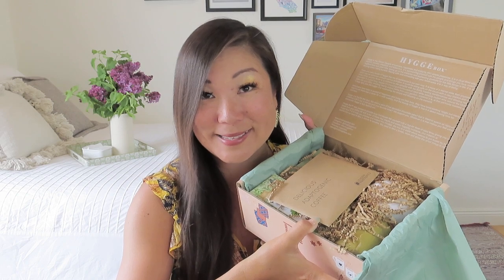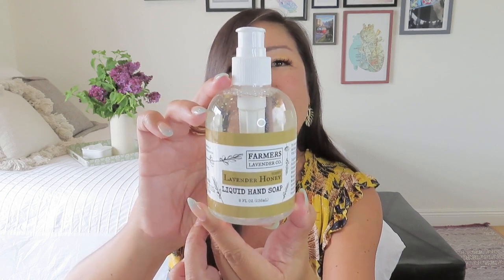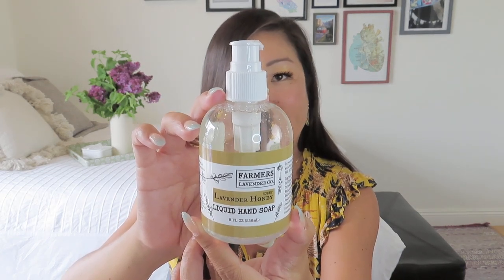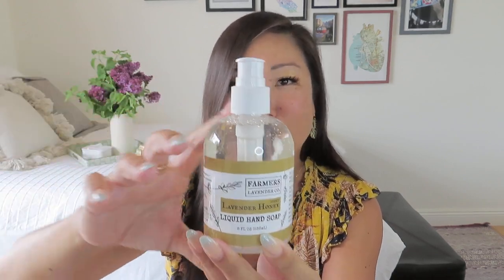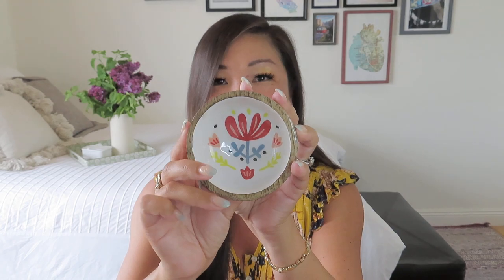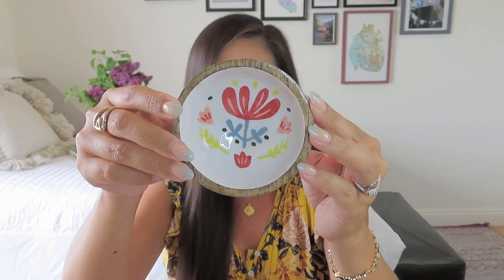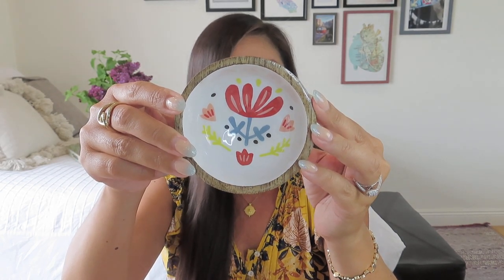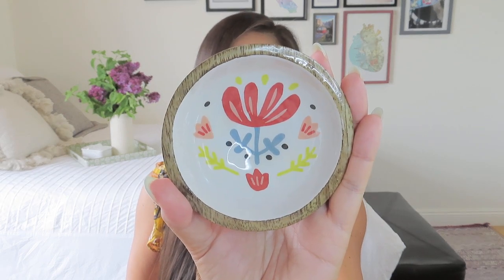Hygge Box | Deluxe | April 2023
Hygge Box
$42/month for Standard (4-5 items) + $10 shipping
$44/month for Deluxe (5-7 items) + $12 shipping
For those who value relaxed, happy moments and celebrating the simple things. Always includes elements of light, hot drinks, and edible indulgences. Every purchase supports reforestation.